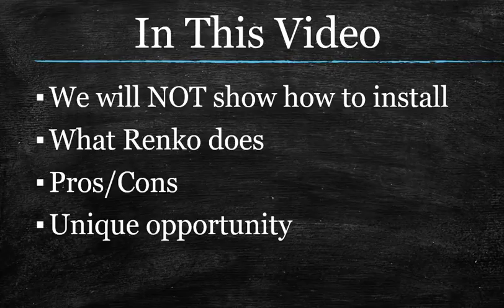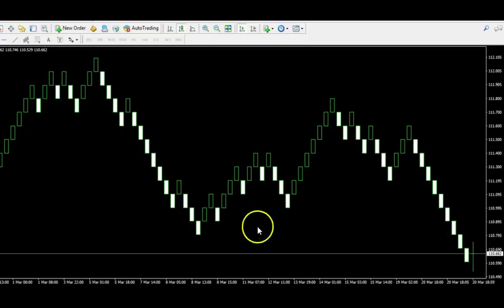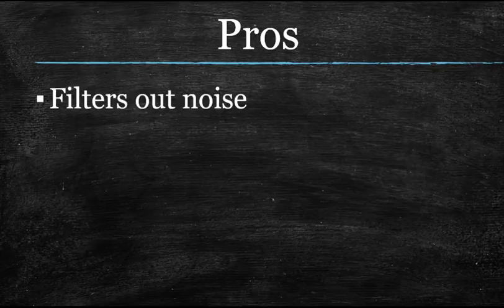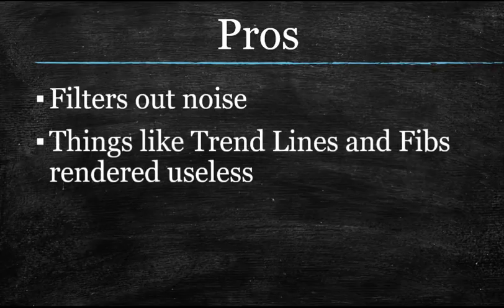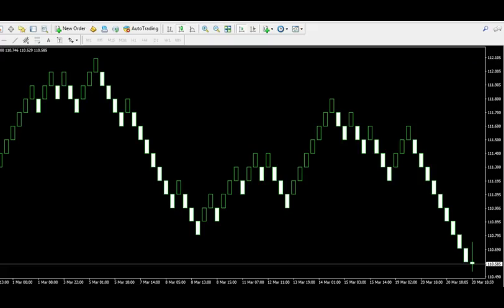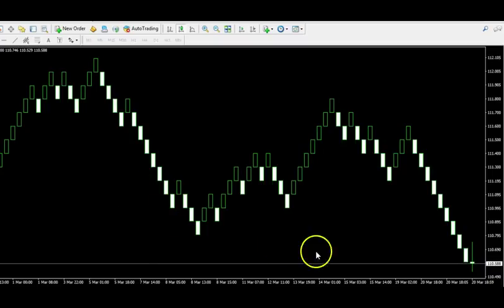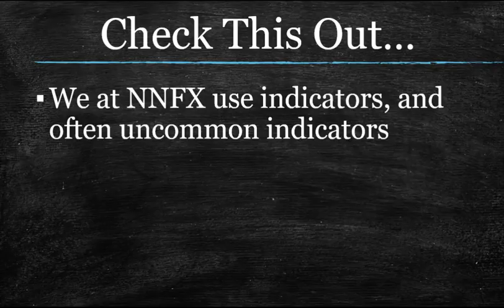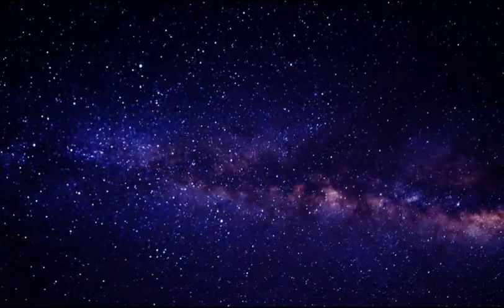Renko Charts - Wanna Be A Pioneer?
Renko Charts aren't for everybody, but let me tell you the pros, cons, and opportunities here before you pick a side.  Because you WILL have to pick a side.